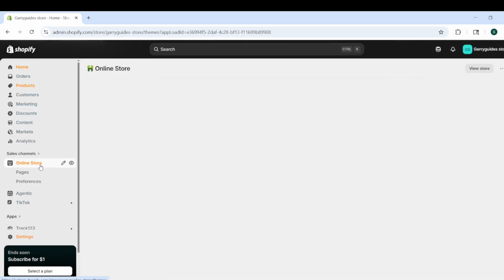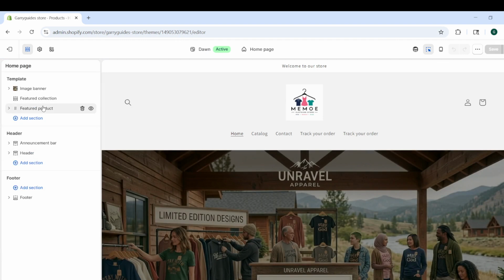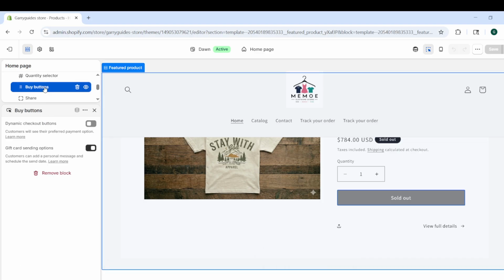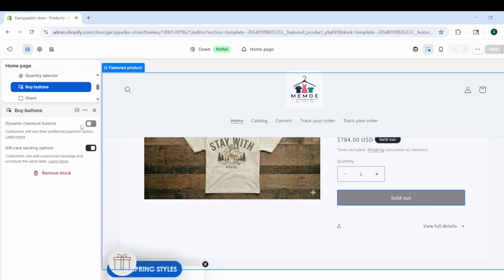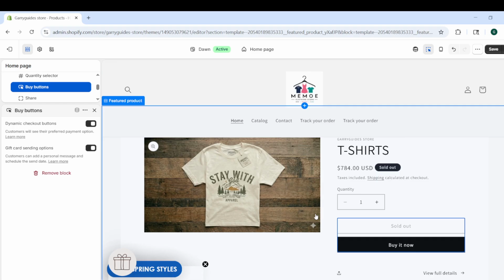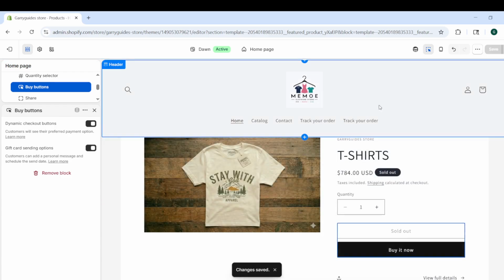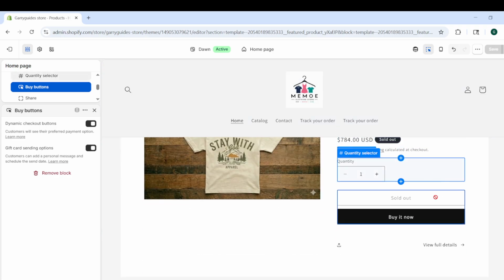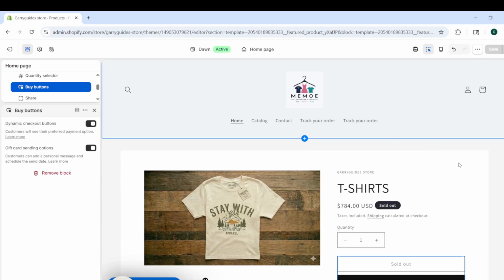How To Fix Shopify Buy Button Not Showing Up [2026 Guide]